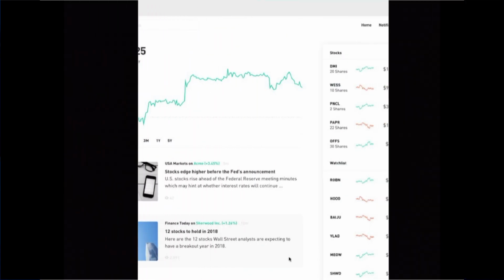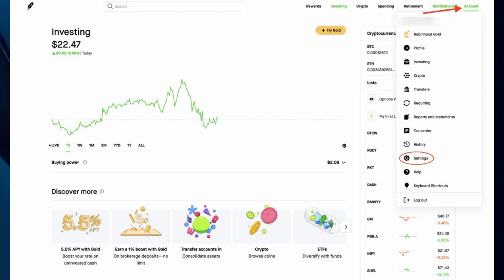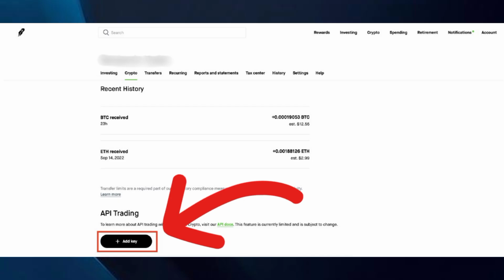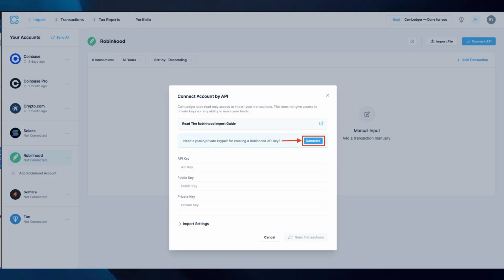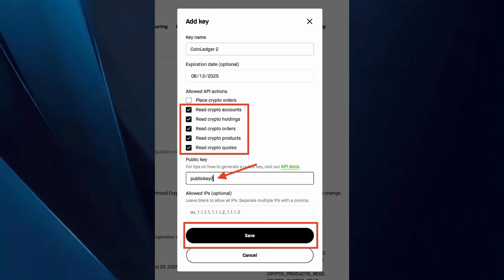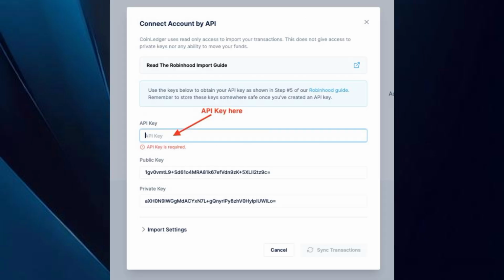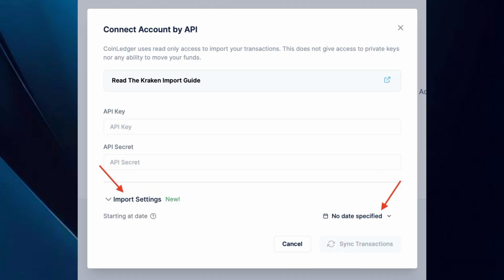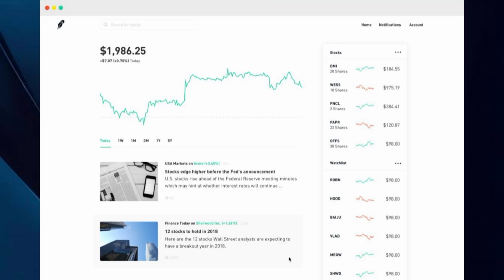How To Create And Get Robinhood API Key 2025 (COMPLETE GUIDE)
In this tutorial, you’ll learn how to generate a Robinhood API key, the current API access limitations, and how to use it for trading bots, portfolio tracking, or third-party integrations.

In this video, you’ll learn:

    How to create and get a Robinhood API key

    Robinhood API availability and restrictions

    How to request API access from Robinhood

    Using the API for trading, analytics, and integrations

    Security tips for keeping your API key safe

Perfect for developers, algorithmic traders, and fintech enthusiasts, this guide walks you through the process and shares best practices for using Robinhood’s API securely.